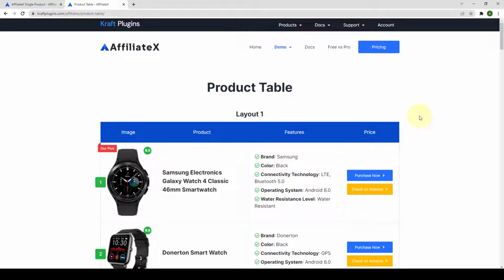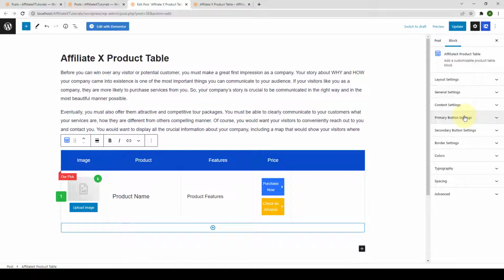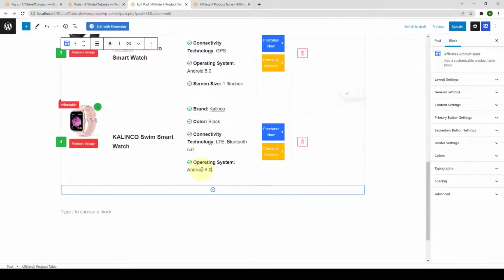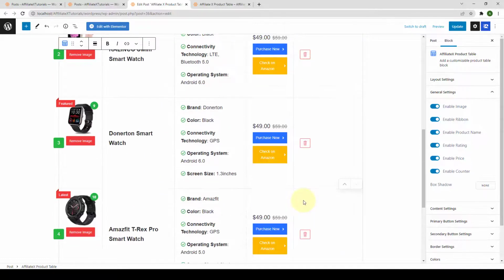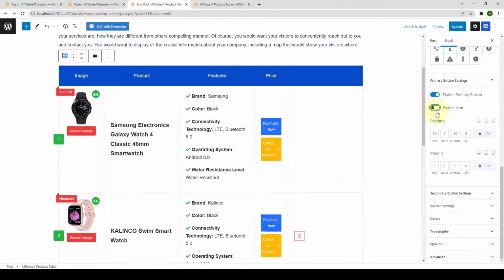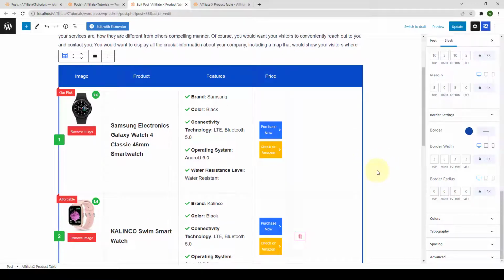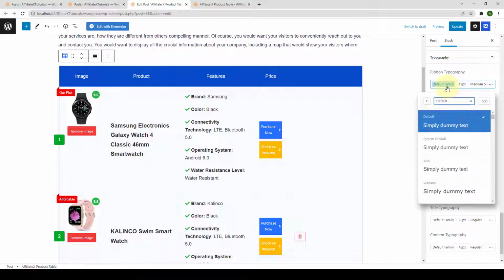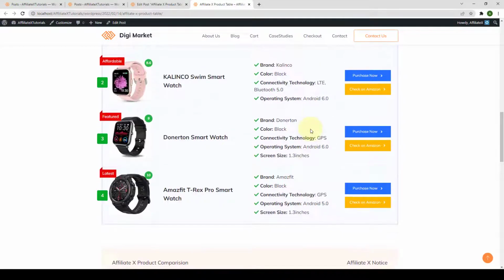Product Table Block | AffiliateX Tutorials